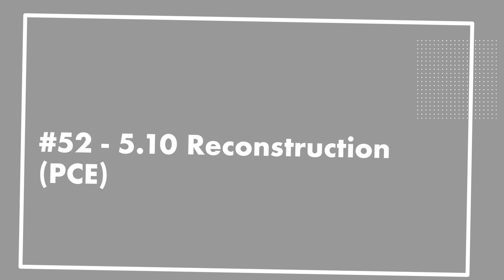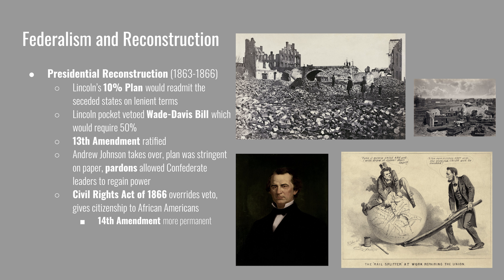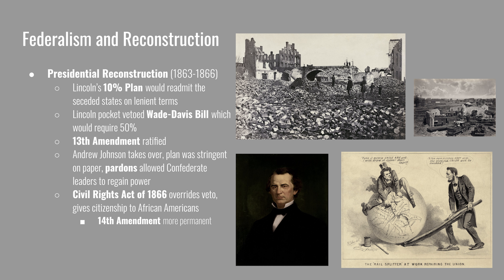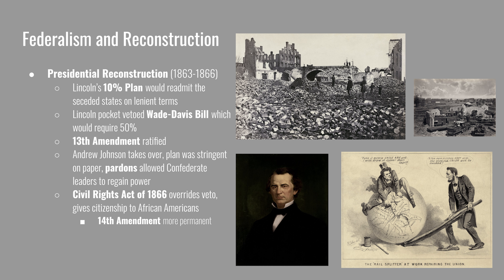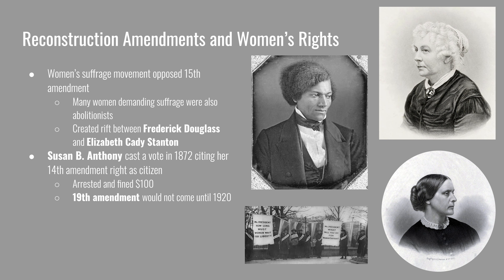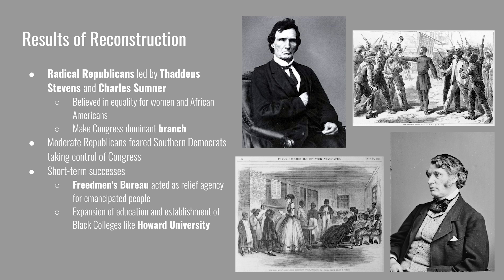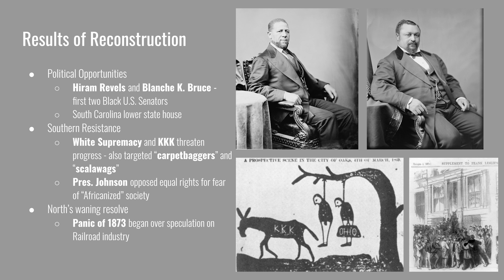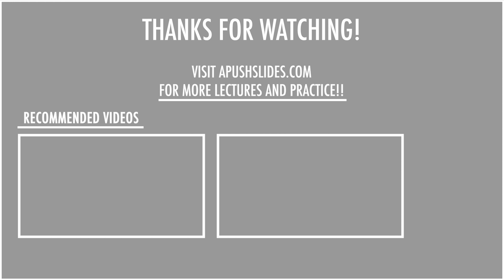#52 - APUSH 5.10 Reconstruction [UPDATED]